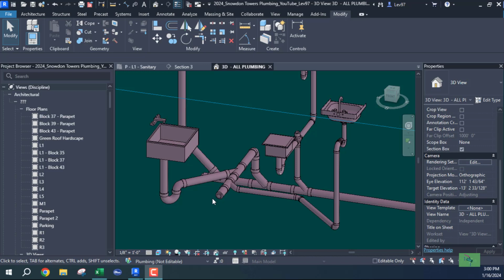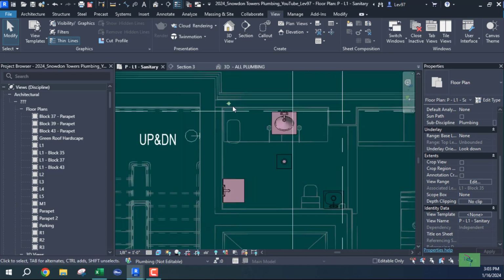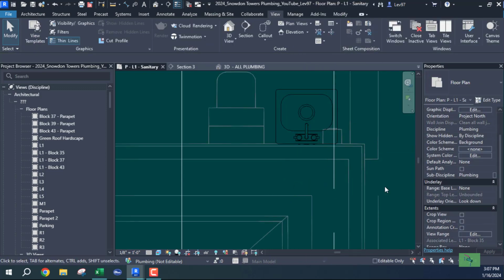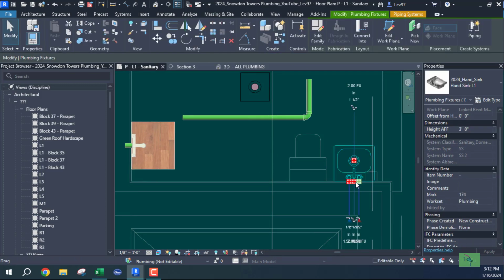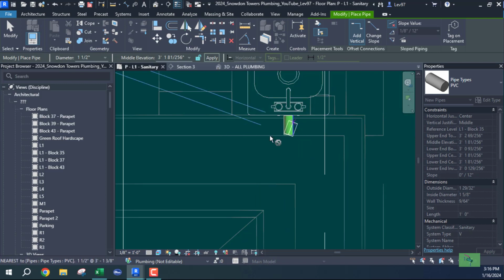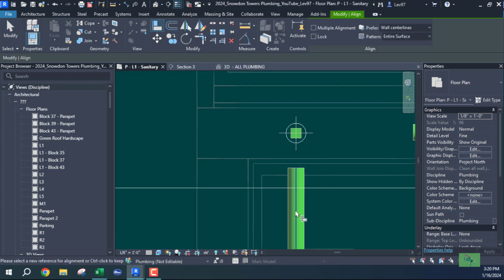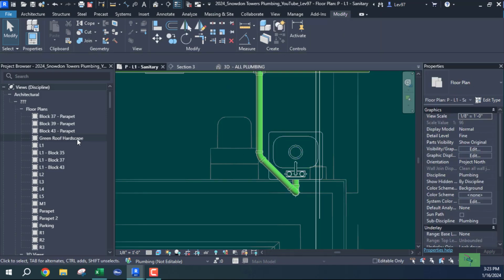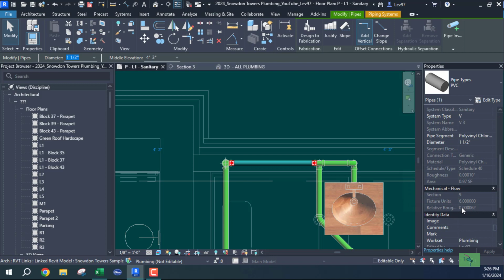Part 31: Revit 2024 Sample Plumbing Project | Vent Systems | Counting Fixture Units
Follow along using the sample plumbing project that comes with Revit 2024.